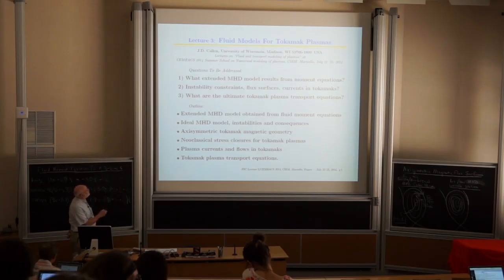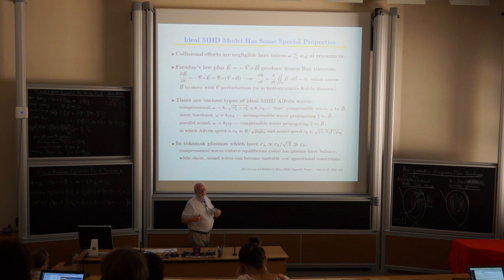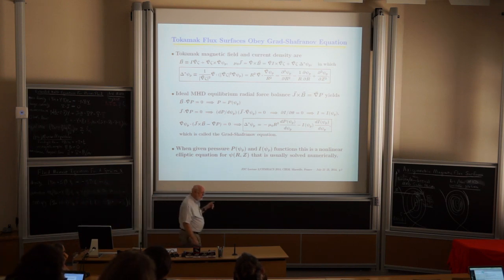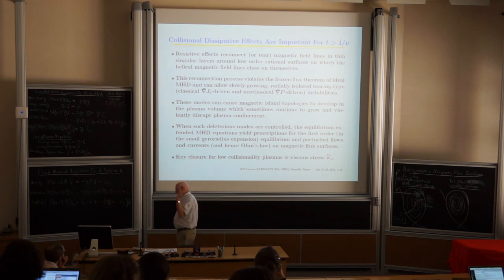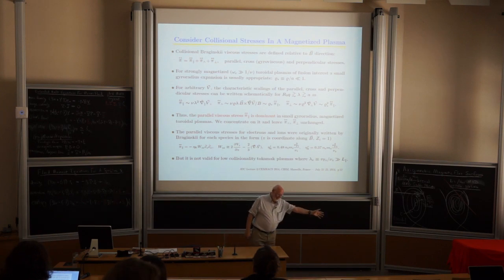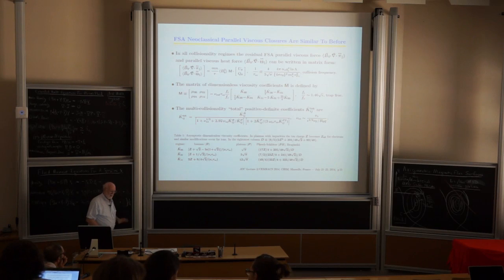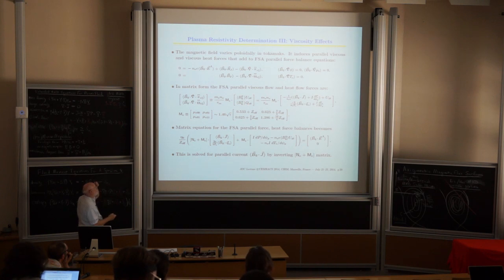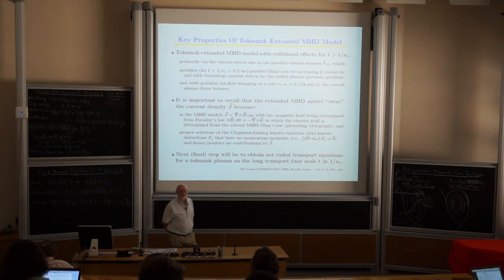James D. Callen: Fluid and transport modeling of plasmas 3: fluid models for tokamak plasmas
In this third lecture the ideal and extended magnetohydrodynamics (MHD) fluid moment descriptions of magnetized plasmas are discussed first. The ideal MHD equilibrium in a toroidally axisymmetric tokamak plasma is discussed next. Then, the collisional viscous force closure moments and their effects on the parallel Ohm's law and poloidal flows in the extended MHD model of tokamak plasmas are discussed. Finally, the species fluid moment equations are transformed to magnetic flux coordinates, averaged over a flux surface and used to obtain the tokamak plasma transport equations. These equations describe the transport of the plasma electron density, plasma toroidal angular momentum and pressure of the electron and ion species "radially" across the nested tokamak toroidal magnetic flux surfaces.

Recording during the thematic meeting: "CEMRACS : Numerical modeling of plasmas" the July 24, 2014 at the Centre International de Rencontres Mathématiques (Marseille, France)